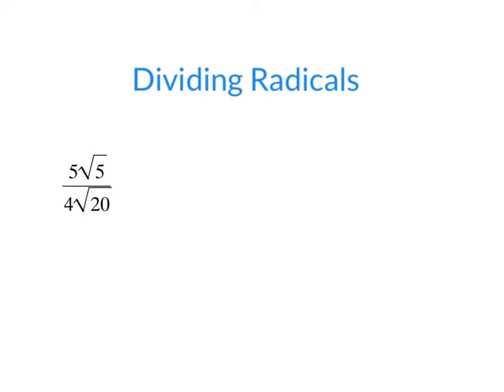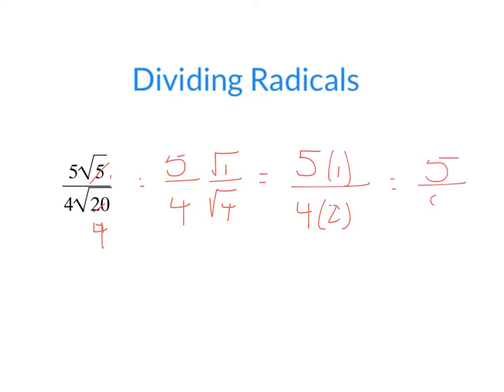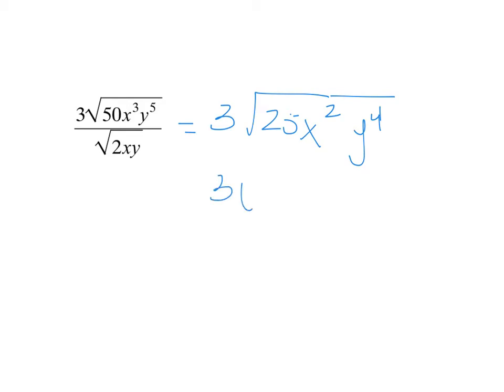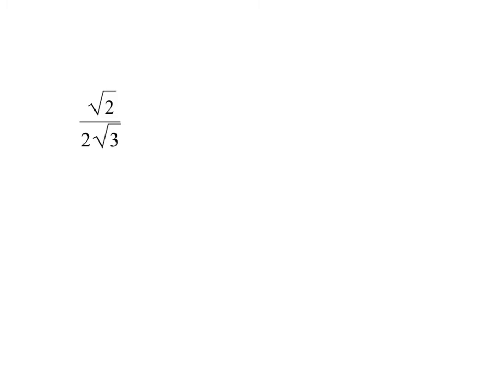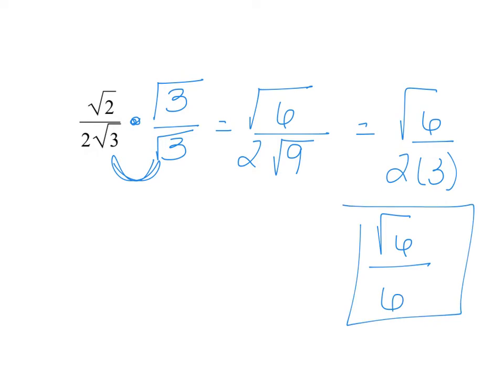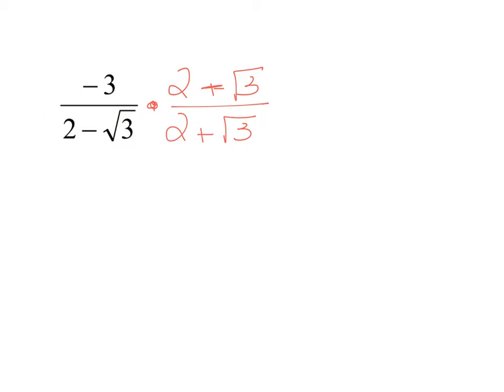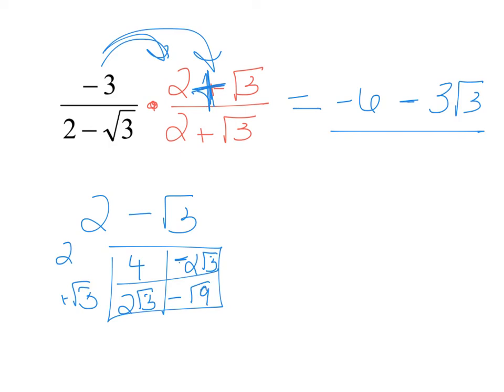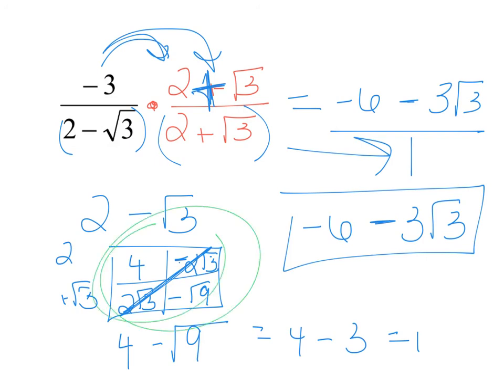Lesson 16- Dividing Radicals